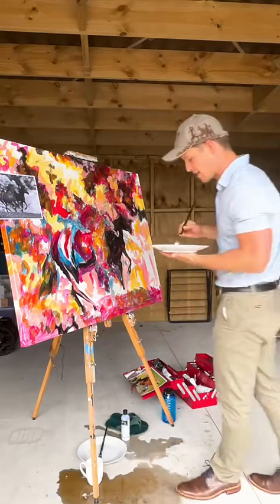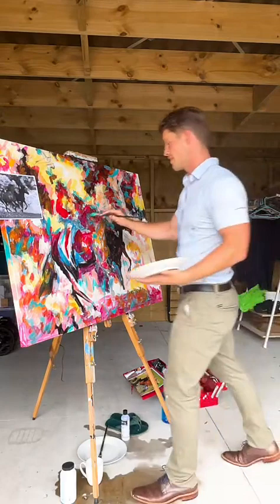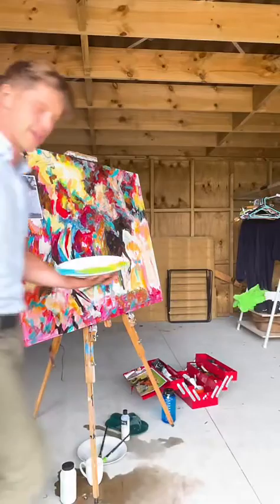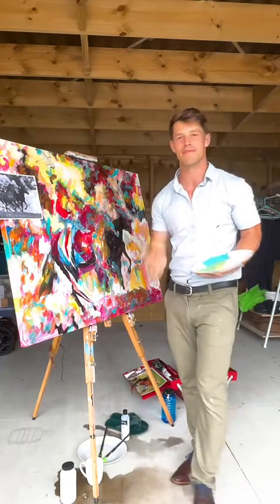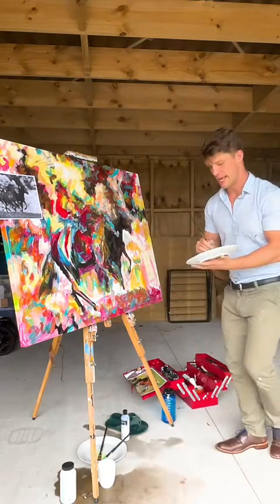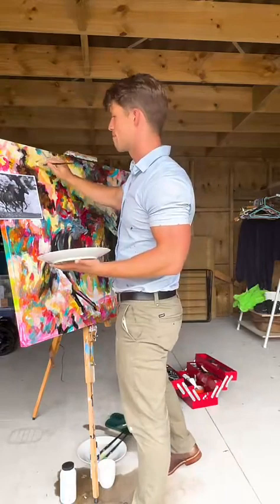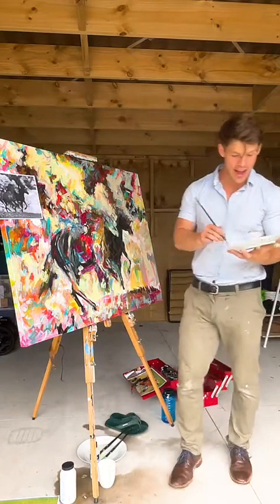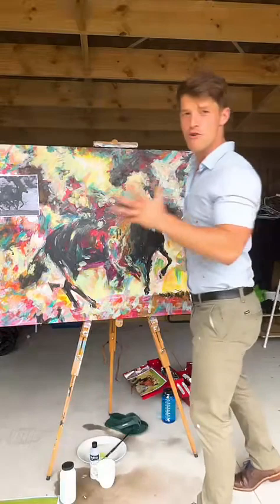Seb doing wild layers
Let's delve into the depths of primal expression and unlock the power of unbridled creativity. Let's go on a shared journey of self-discovery, exploring the rich tapestry of emotions and perceptions that art evokes.

With every stroke of the brush, I surrender to the creative process, casting aside predetermined outcomes and embracing the unknown. It is in this uninhibited state that the true beauty of art unfolds, not just for me, but for all those who join me on this path. We'll navigate the intricate dance between intention and surrender, allowing the artwork to become a reflection of our collective expression and shared experiences.

I want to find a way to satisfy the global yearning for authenticity and meaning. Together, we'll transcend physical boundaries, creating a vibrant and inclusive space.

Whether you're an art enthusiast, a fellow artist, or simply curious about the power of creativity, this session might be for you.
We'll bridge geographical divides, break down cultural barriers, and celebrate our shared humanity through the universal language of art.

Let's embrace the raw, authentic beauty that art has to offer. Together, we'll create an atmosphere of belonging, fostering deep connections and a renewed appreciation for the world around us.

Linktr.ee/sebgower